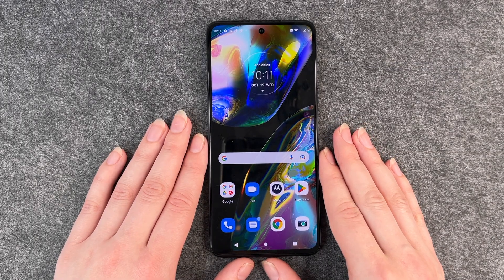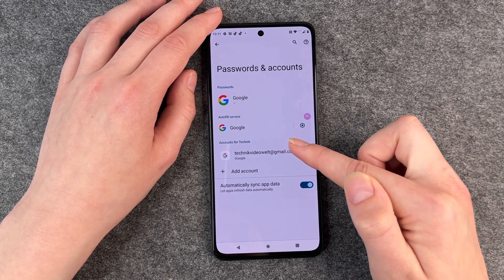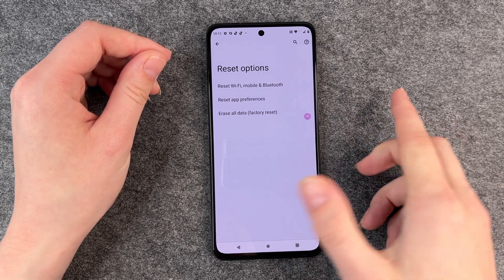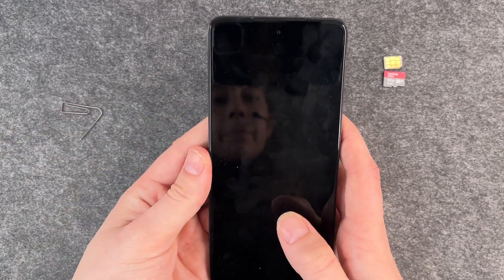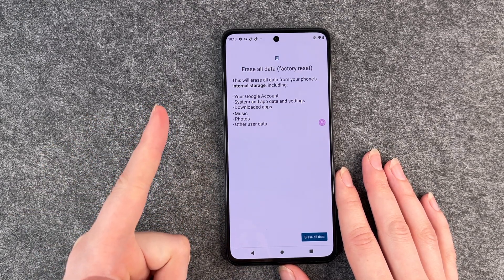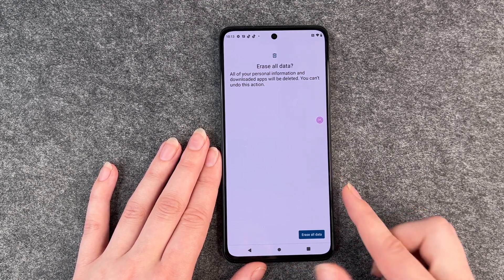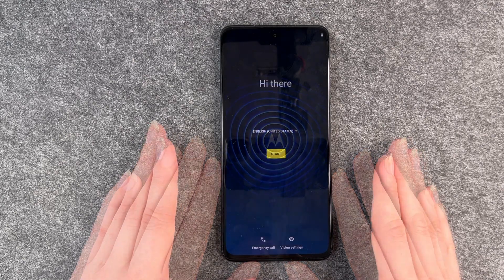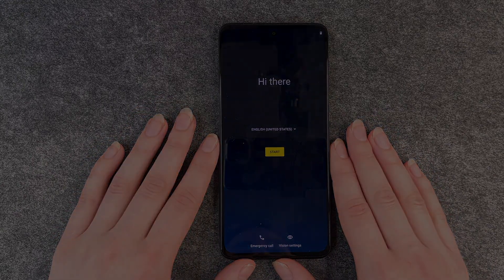Motorola moto g82 5G - How to reset to factory settings • 📱 • 🅧 • ⏬ • | Tutorial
Do you want to reset your Motorola moto g82 to factory settings and perform a complete reset of your smartphone? Because you might want to sell it or give it away? Maybe you just want to reset your moto g82 because you might have "cluttered" it and therefore want to start from scratch? No problem at all. We'll show you how to reset your moto g82 from Motorola, how to delete all your individual data and settings, and what else you should pay attention to before handing in your smartphone. You can also see here how to delete your account separately. Have fun.